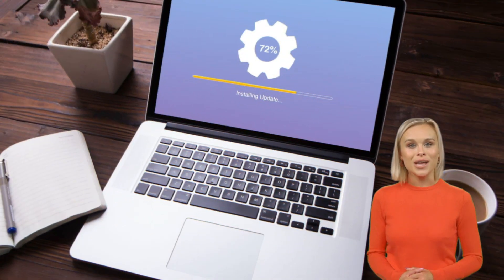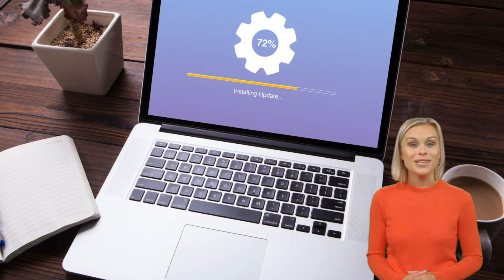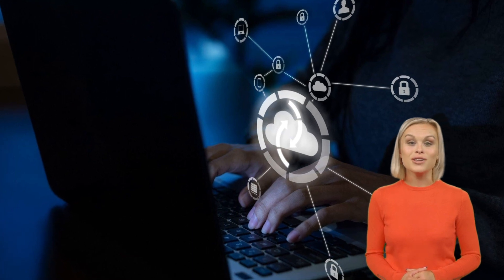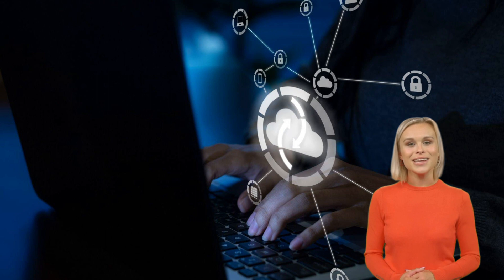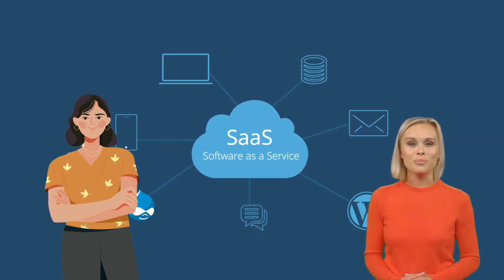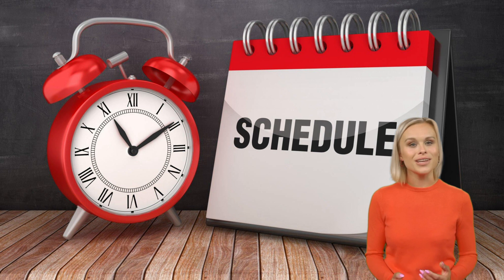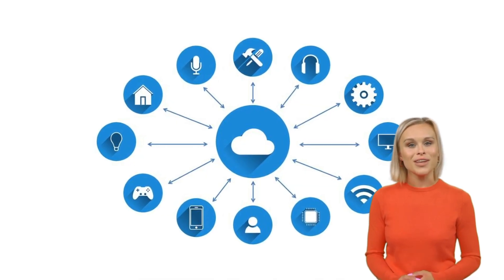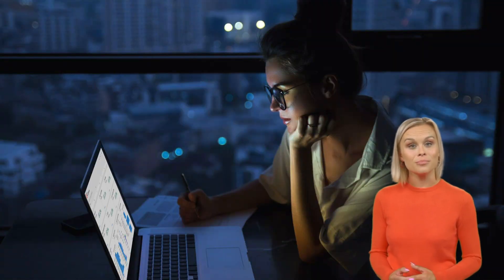SaaS vs iPaaS | Difference between SaaS & iPaaS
In this video, we will dive into the world of software-as-a-service (SaaS) and integration-platform-as-a-service (iPaaS). Discover the key differences between these two popular business models and understand how they can benefit your organization. Whether you are a technology enthusiast or looking to implement these solutions for your business, this video will provide you with a clear understanding of SaaS and iPaaS and help you make informed decisions.